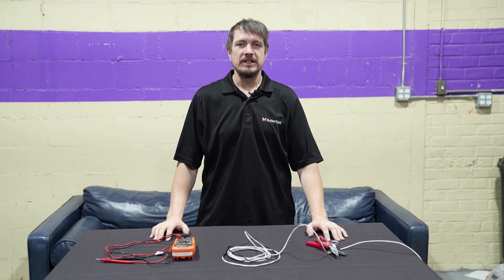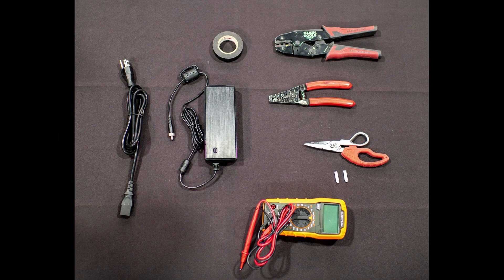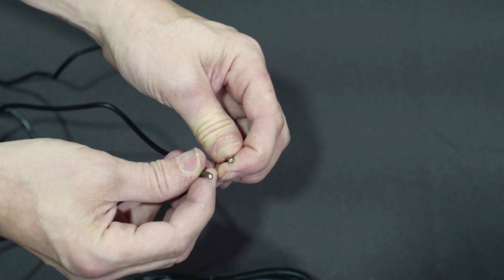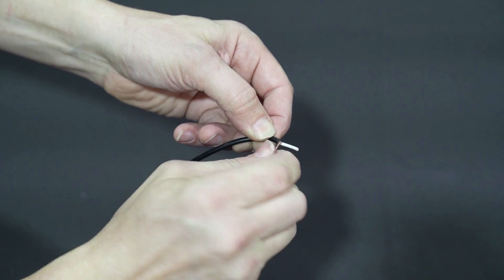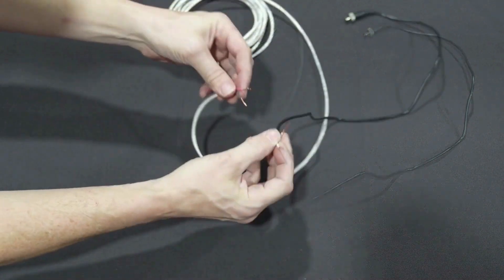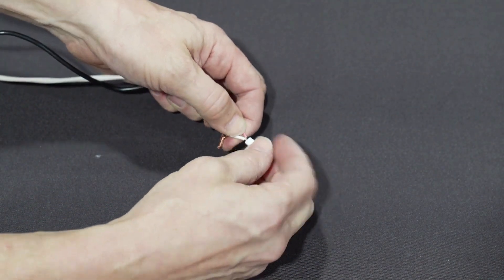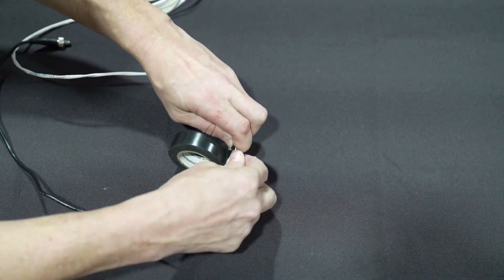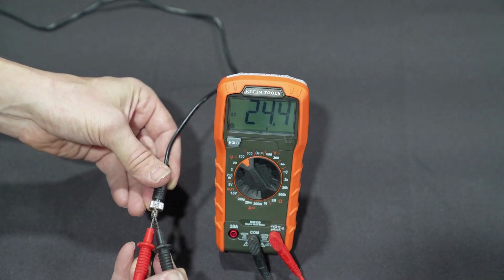How to Splice the Power Cable - ButterflyMX Installation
This video demonstrates how to splice the power cable when installing a ButterflyMX video intercom.